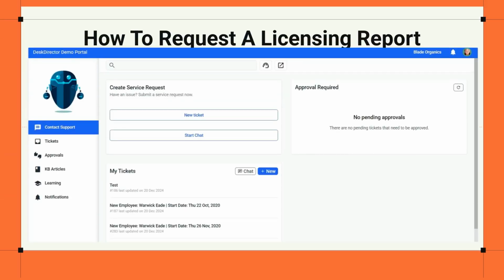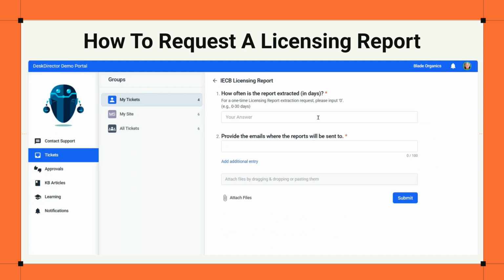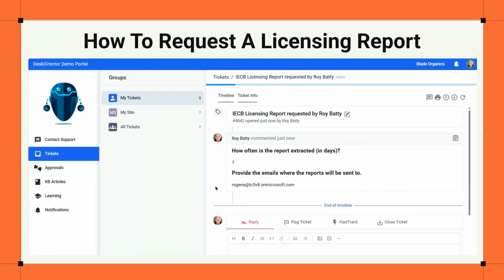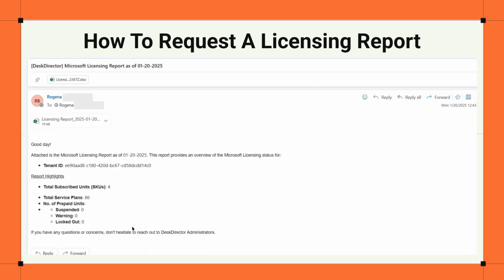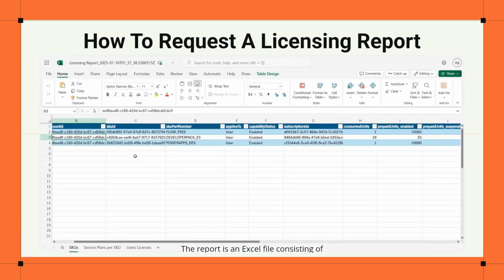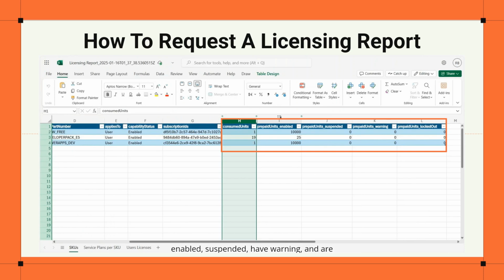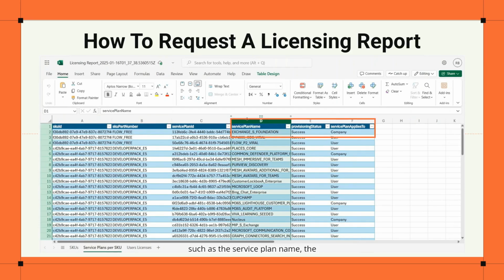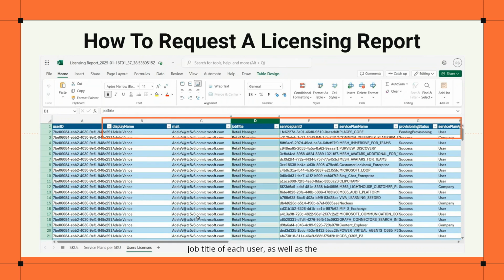IECB Licensing Reporter Part 1 - Introduction to DeskDirector License Reporter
Proper licensing management is critical for organizations to avoid unnecessary costs, maintain compliance, and ensure that they are fully utilizing the software they have purchased. DeskDirector License Reporter simplifies this process, providing organizations with the tools they need to manage their licenses effectively and efficiently.
DeskDirector License Reporter provides an easy-to-use solution summarizes Microsoft licenses. This innovative solution produces a report in Excel detailing all Microsoft licenses and license grants within an organization.